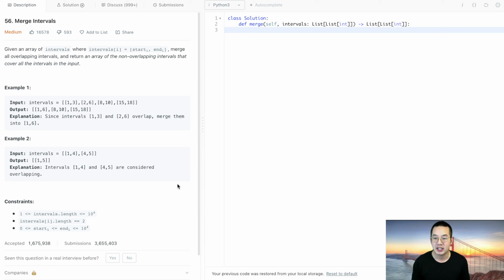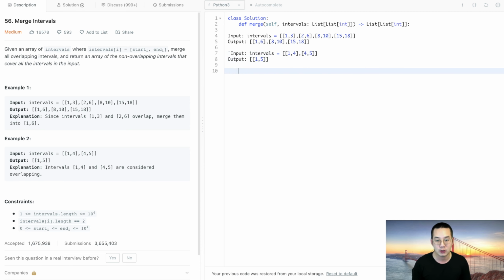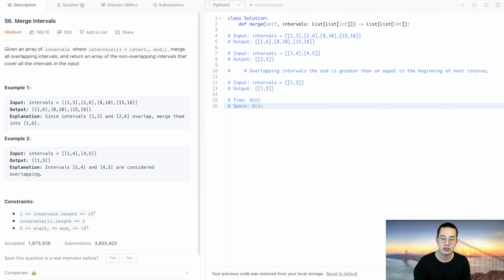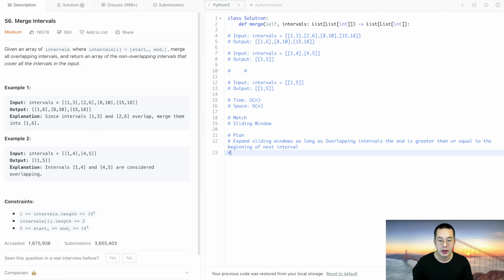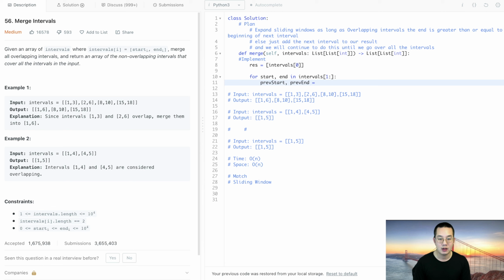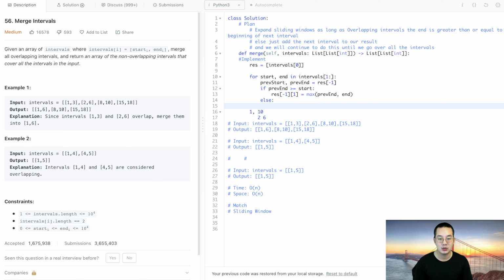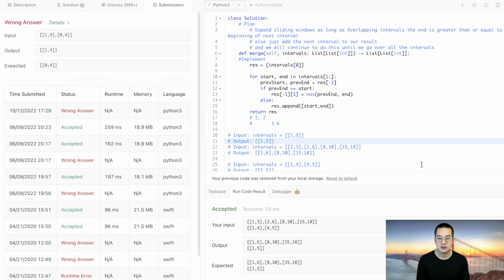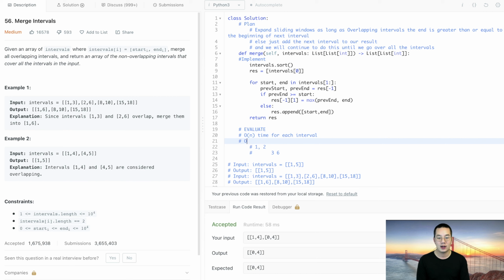UMPIRE Algorithms: Merge Intervals